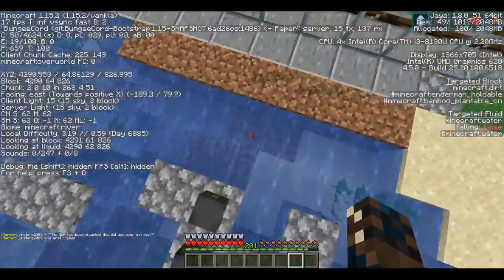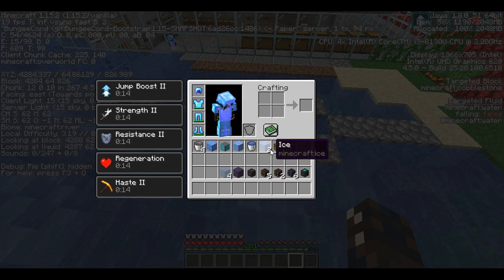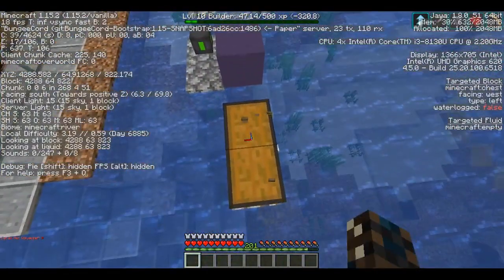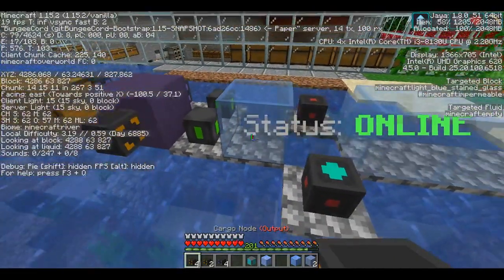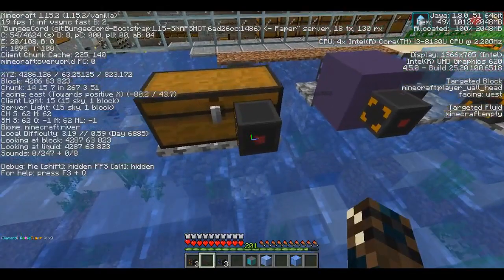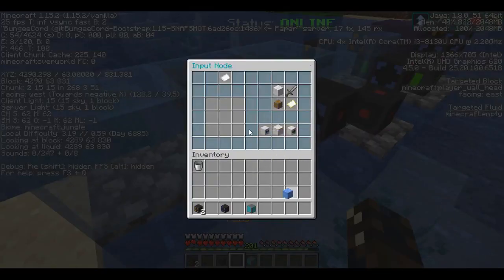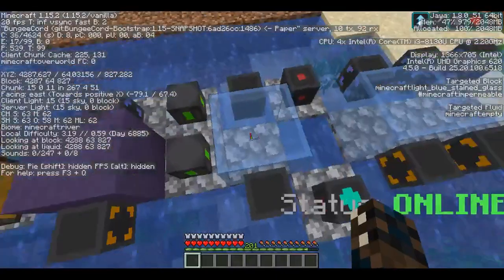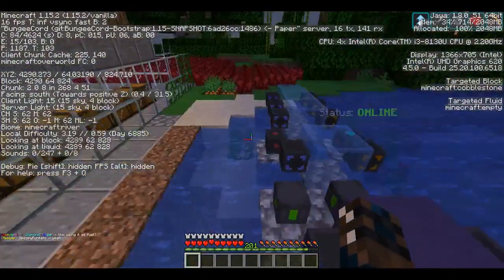Slimefun Light guides Episode Automatic reactor coolant cells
Hello everyone! This is Light Shadow and today I am showing you how to automate reactor coolant cells :D have fun!